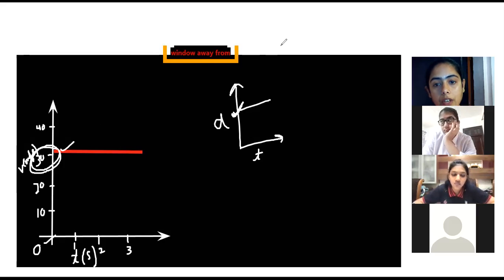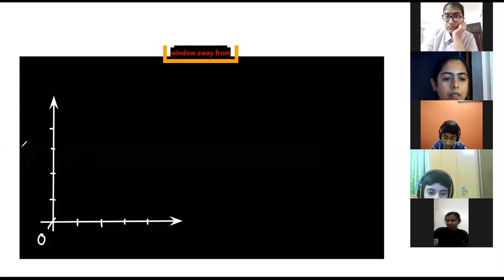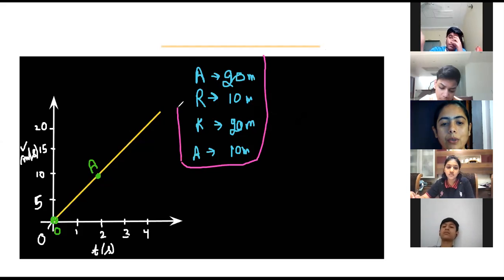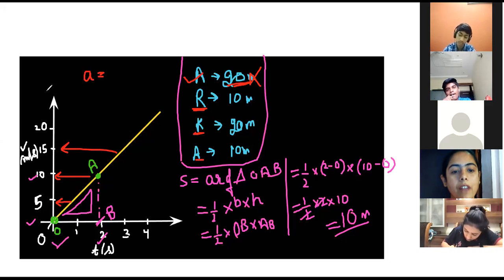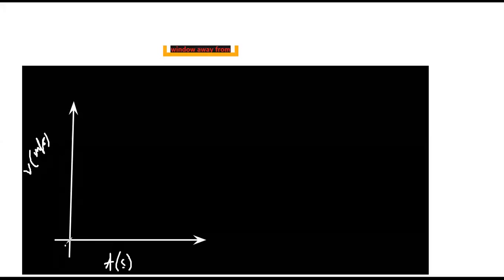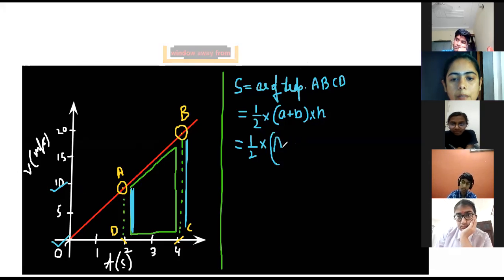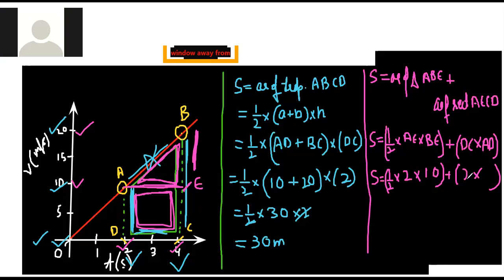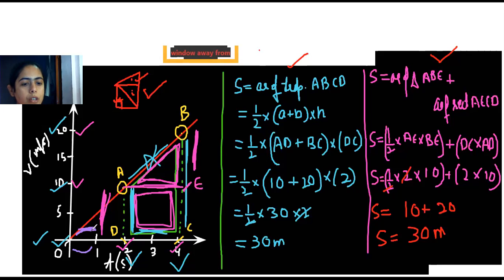9_Physics(g)_13.05.2021